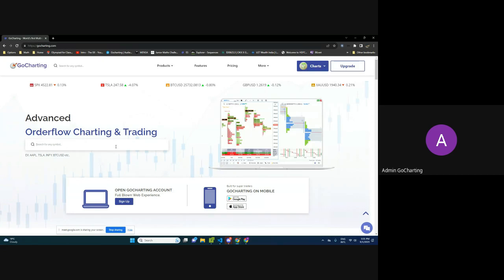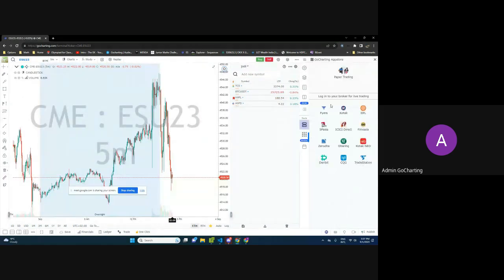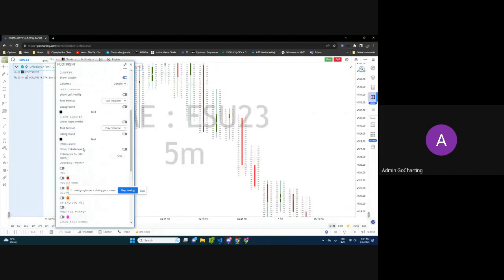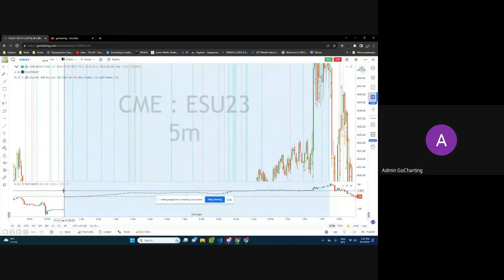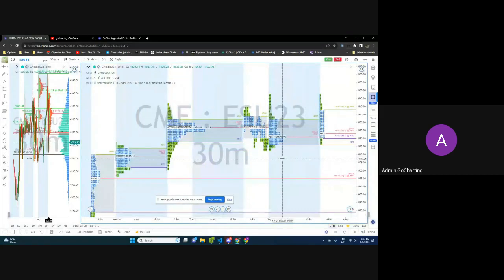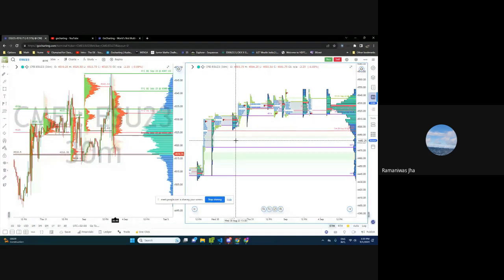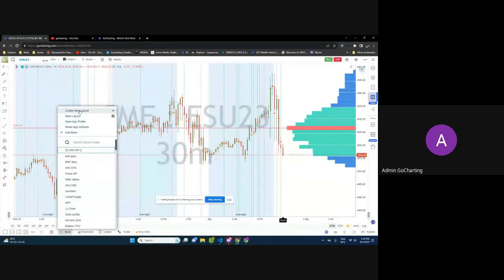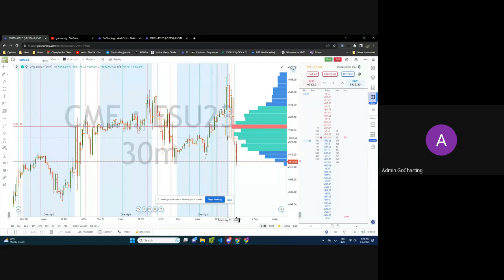Unlock the Power of GoCharting with Mike Valtos' Orderflows Indicator (Webinar)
Description:
🚀 Join us for an exciting webinar where we dive deep into the world of trading with the Orderflows Indicator, presented by the renowned trading expert, Mike Valtos!

Are you looking to elevate your trading game and gain a competitive edge in the financial markets? Look no further! In this exclusive webinar, we're thrilled to introduce you to GoCharting's powerful features and how you can supercharge your trading strategies with Mike Valtos' Orderflows Indicator.

🔥 What to expect:

Discover the key features and functionalities of GoCharting, a cutting-edge charting and trading platform designed to meet the needs of both novice and experienced traders.
Gain invaluable insights into the Orderflows Indicator, a game-changing tool used by professional traders to understand market order flow, volume profile, and much more.
Learn how to effectively integrate the Orderflows Indicator into your trading routine to make informed decisions and enhance your trading performance.
Get insider tips and tricks from Mike Valtos himself, who has years of experience in trading and educating traders worldwide.
Whether you're a day trader, swing trader, or a long-term investor, this webinar is packed with actionable information that can help you navigate the markets with confidence.

Traders of all levels looking to refine their trading strategies.
Anyone interested in harnessing the power of Orderflows to improve their trading results.
GoCharting enthusiasts or those curious about this robust trading platform.
Don't miss out on this opportunity to take your trading skills to the next level!